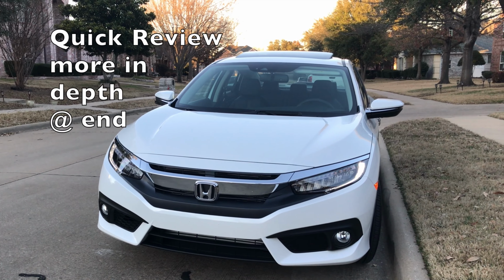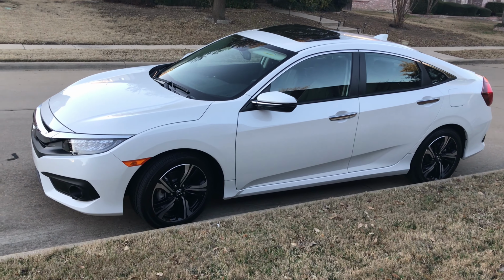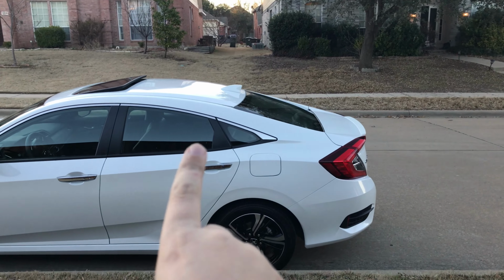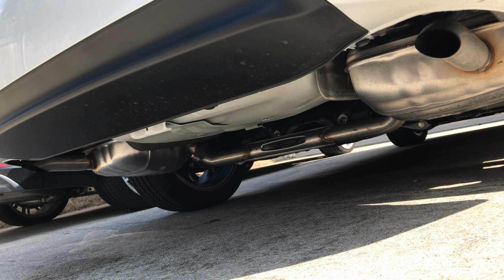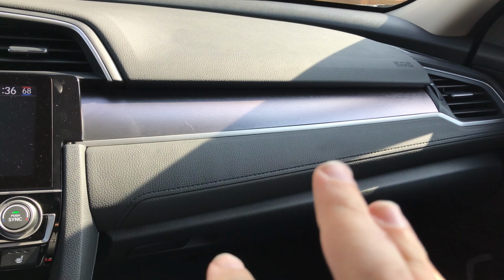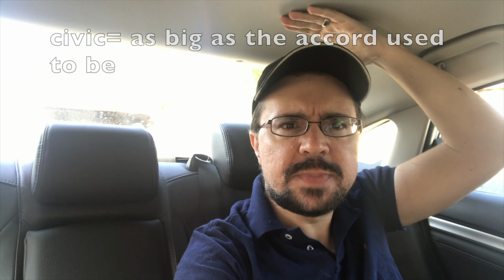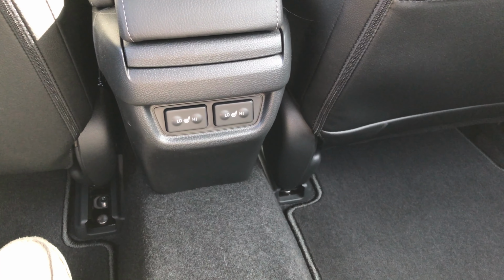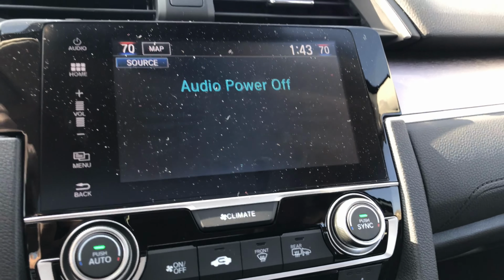2017 Honda Civic Touring Turbo Sedan, as good as the coupe? Splitting the balance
Review of Honda Civic Touring Turbo Sedan for 2017.   More in depth review of the car in general